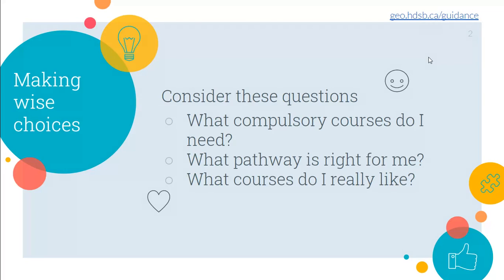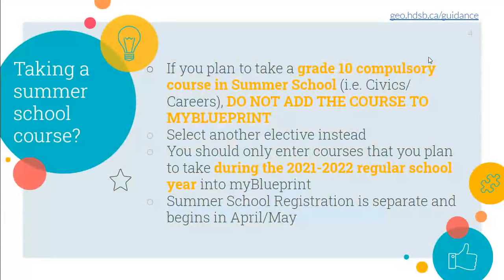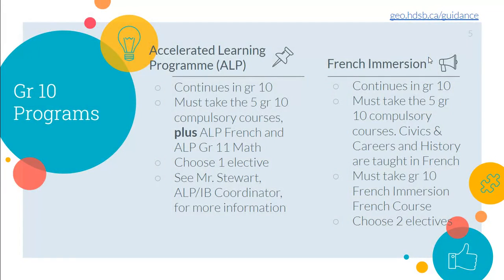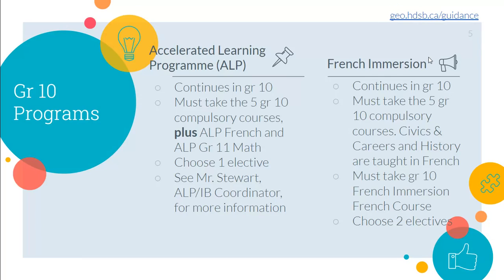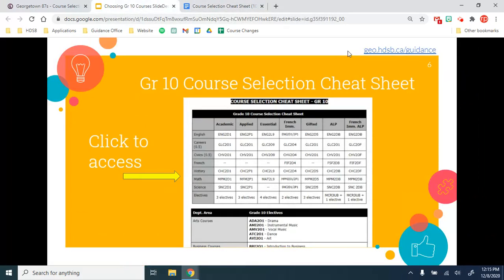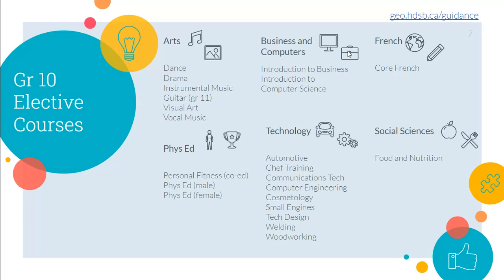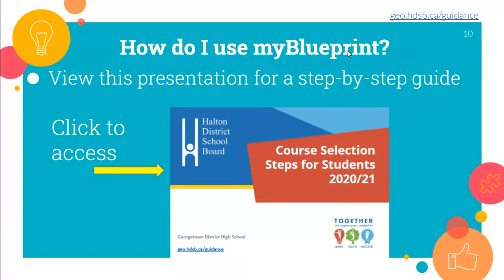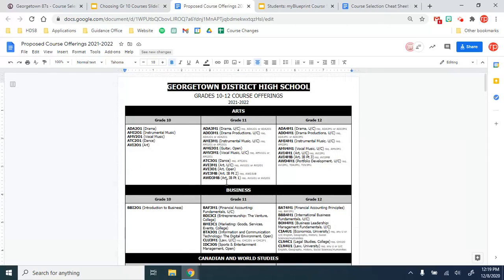Choosing Gr 10 Courses Presentation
This slideshow is presented by the Guidance Department at Georgetown District High School to prepare students before selecting their Gr 10 courses.